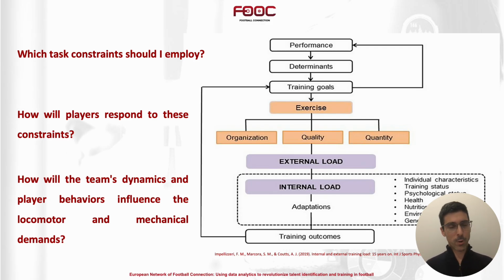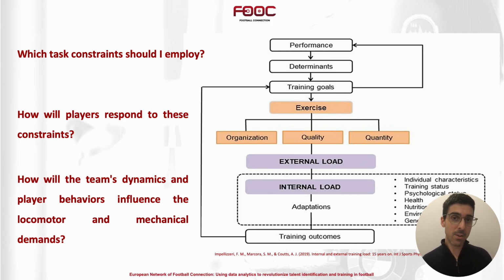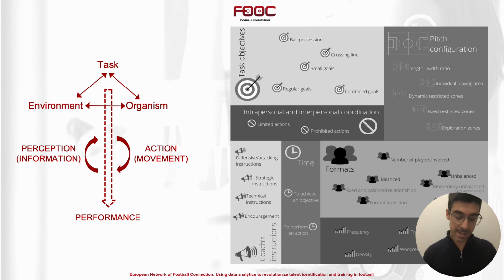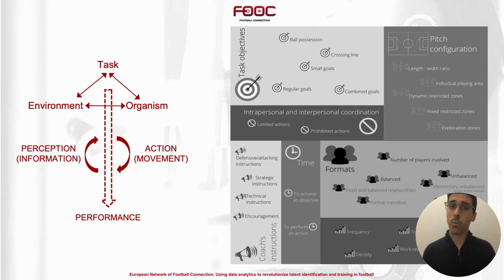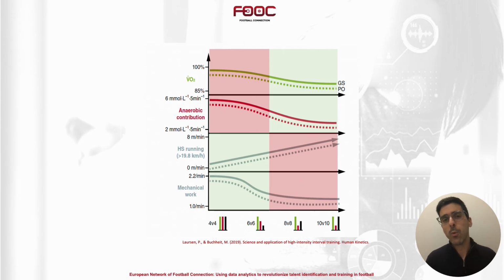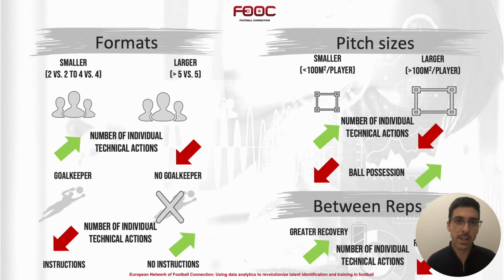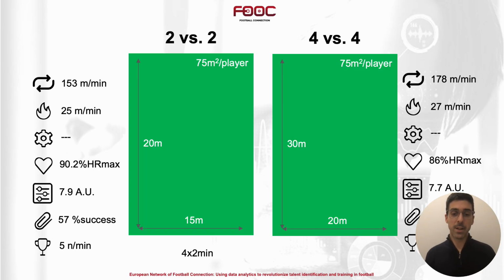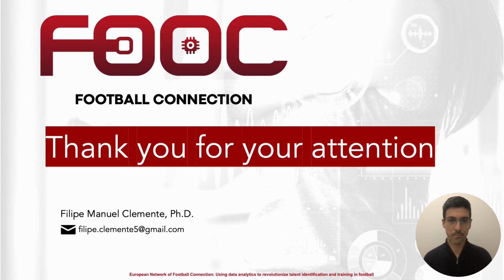Filipe Clemente. Use of data for task creation to improve performance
Data Driven Football: From Scout’s Eye to Training Pitch, A Day in the Life (Focus: Use of data for task creation to improve performance)